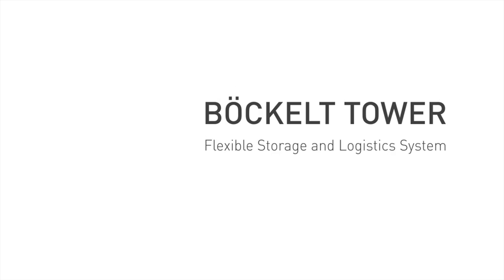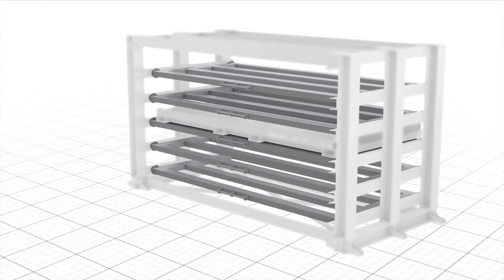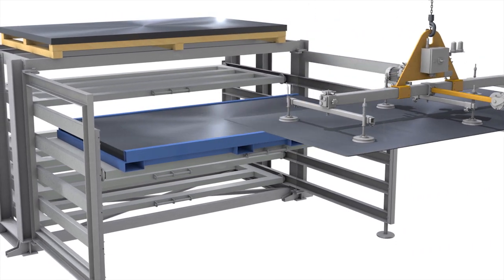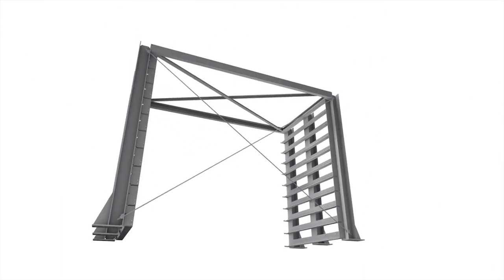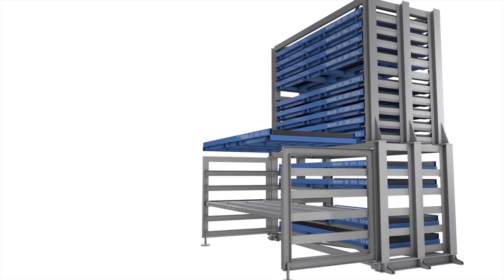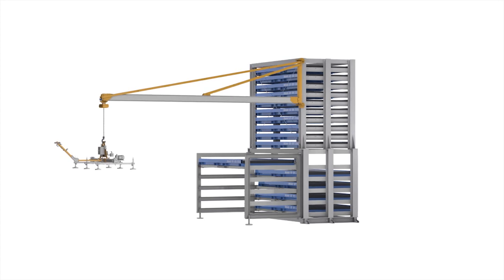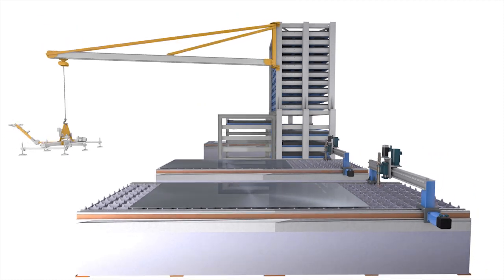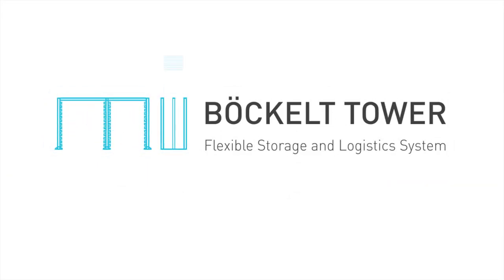Boeckelt Exchange Tower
The Boeckelt exchange tower is a storage system used for efficient storage and supply of sheet metal plates or other material.